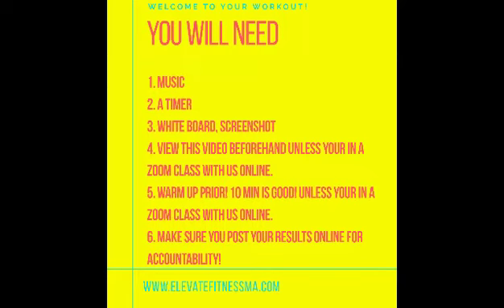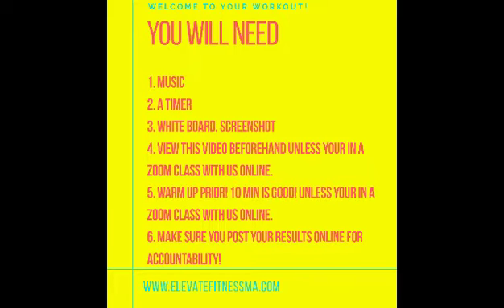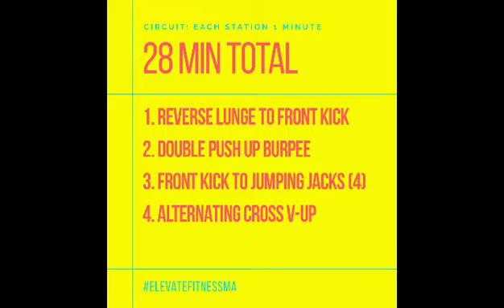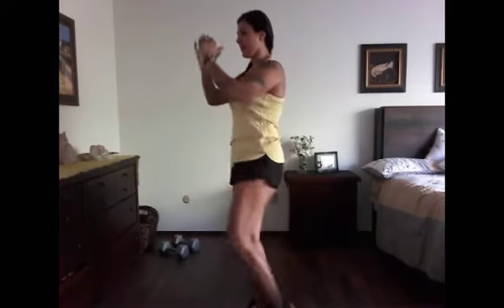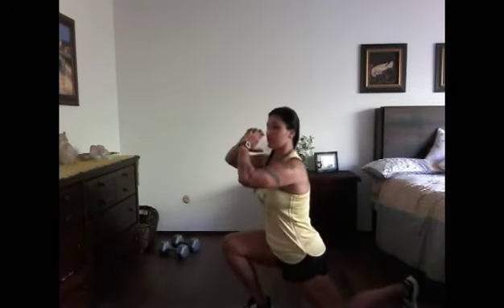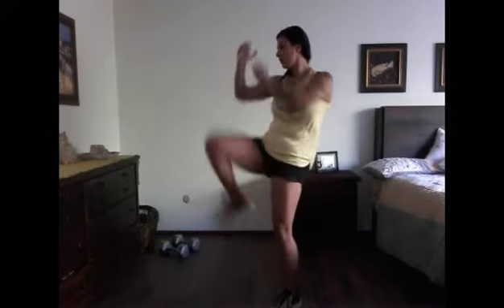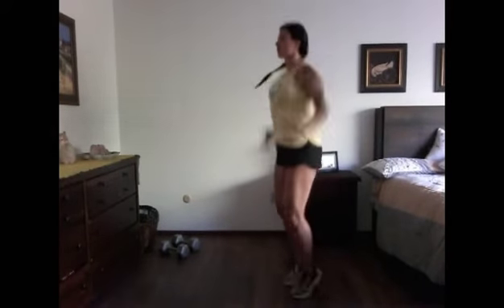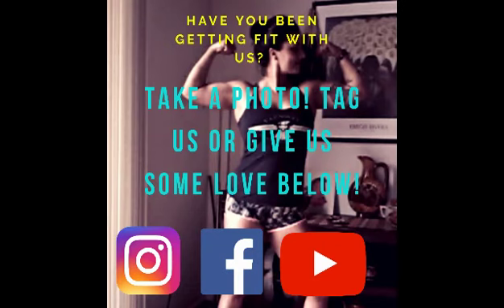Circuit training from home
Cardio baby!
For this Circuit you want to make sure you have a timer! we have 28 min on the clock! Your gunna do each station for 1 min and keep cycling through till we hit 28 min. If you need to stop and take a breath just pick up where you left off. Do your best to have minimal rest. maybe just 10 secs or so at the end of each min. ⠀
Station 1: Reverse lunge to front kick. Alternating sides. ⠀
Station 2: Double push up burpee. Just like it sounds. you can go on your Knees if you need to!⠀
Station 3: 4 Front kicks to 4 Jumping jacks.⠀
Station 4: Cross position V-up. ⠀
Have fun with this one! Give us some love below!👇❤

Join us near or far and from the comfort of your own home!
You will need:
Your own music, a timer, something to write the workout on! Please watch the video first so you know if you need any modifications! Sometimes we will use hand weights and some household equipment, so pull out whatever you have.

Don't forget to enroll in your free course! 7 Nutritional tips to greatly improve your fat loss success! Learn about 7 major moves you can take today to shed those unwanted pounds!